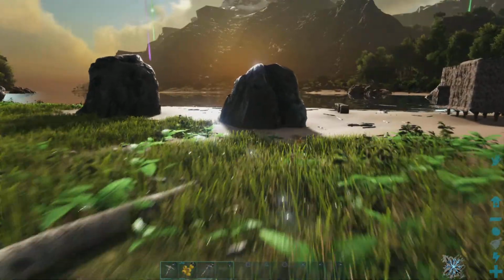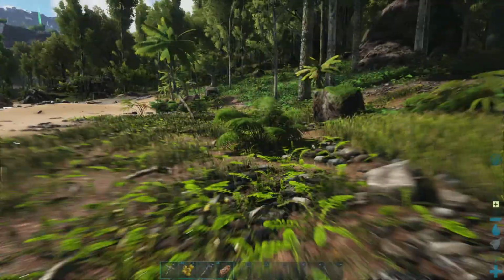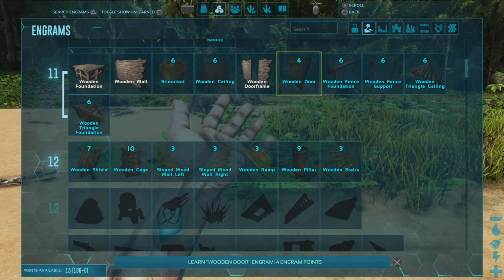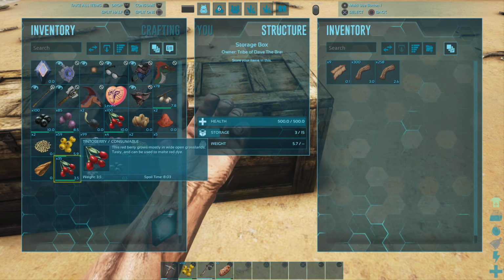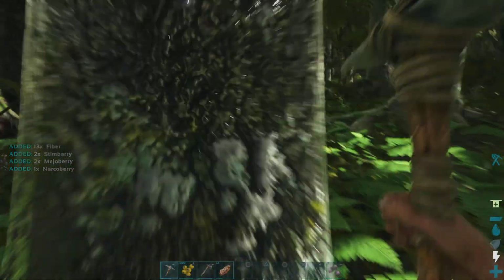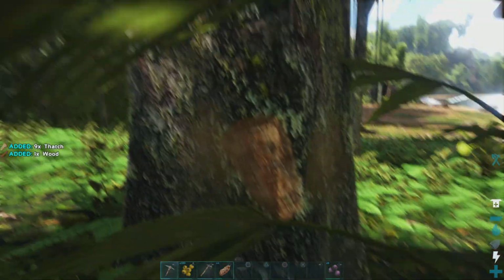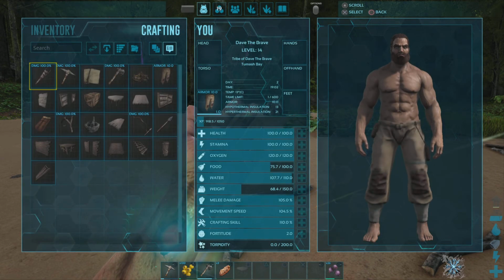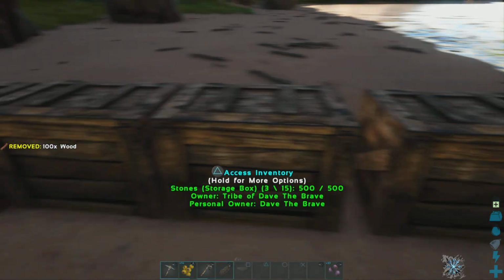Ark Survival Evolved Adventure Episode 2: We Tamed Linda!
Hey if you are interested in joining the best PS4 RP server then click this link: